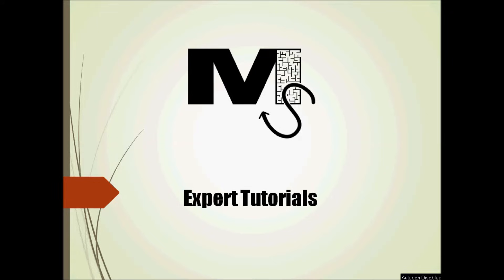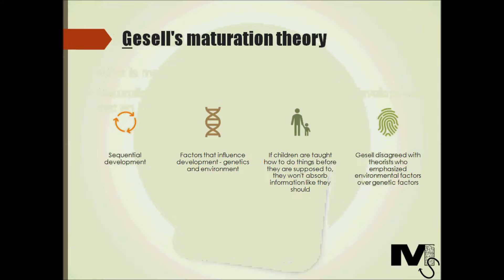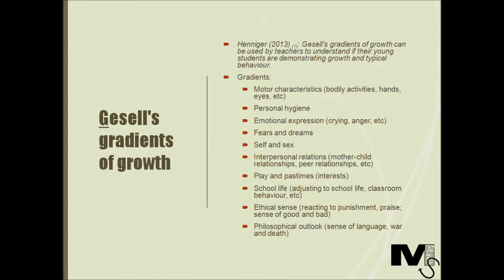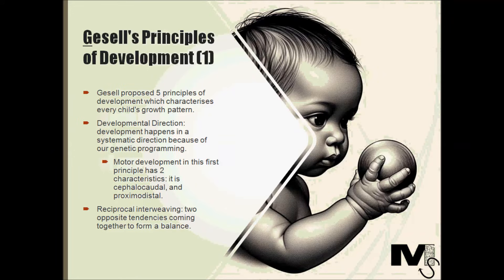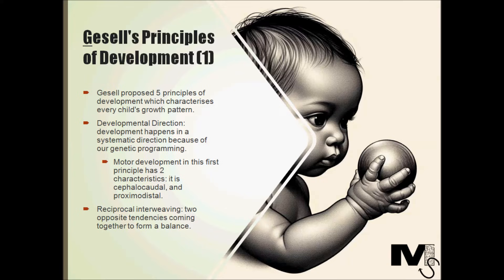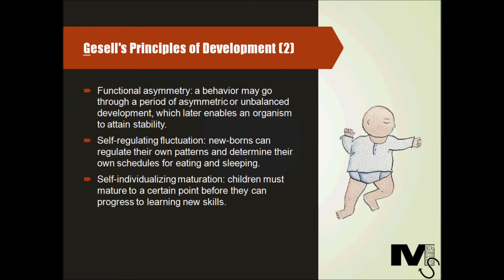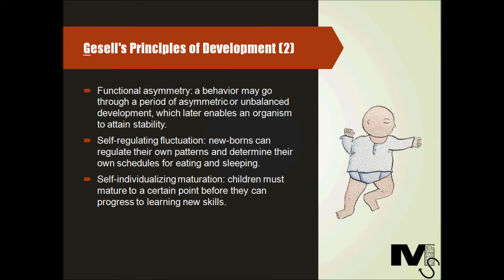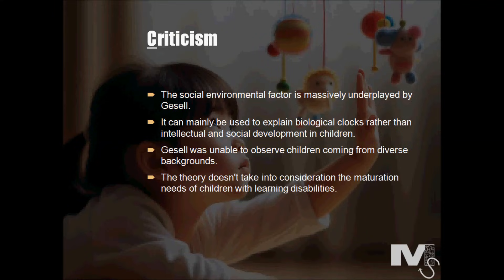Gesell's Maturation Theory and all concepts - Simplest Explanation Ever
Gesell's Maturation theory proposed that maturation is a lifelong process of growth and development in human beings. It's a lifelong journey, and not a single event. In this tutorial, we explore all relevant concepts of his theory including concepts like reciprocal interweaving and functional asymmetry.

If you love the content here or found this video useful, you can express your support by sponsoring me a coffee through the below link! Your support will be highly appreciated! :)

References:
Ames, L. (1989). Arnold Gesell-Themes of his work. New York: Human Sciences Press, INC.
Daly, W. (2004, December 1). Gesell’s infant growth orientation: A composite. Journal of Instructional Psychology, 31(4), 321. (ERIC document reproduction service No. EJ774116) Retrieved August 29, 2008, from ERIC database.
Henniger, M. L. (2013). Teaching young children: An introduction (5th ed.). Upper Saddler River: Pearson
Herman, E. (2007). Adoption history: Arnold Gesell (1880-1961). The Adoption History Project.